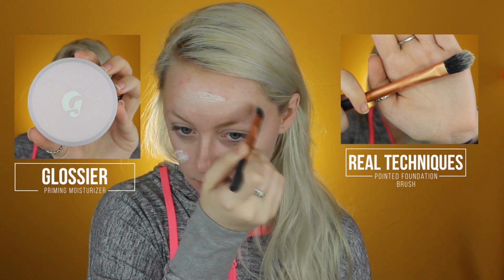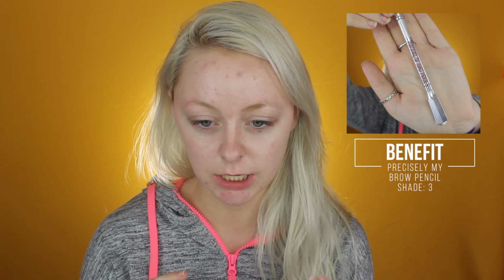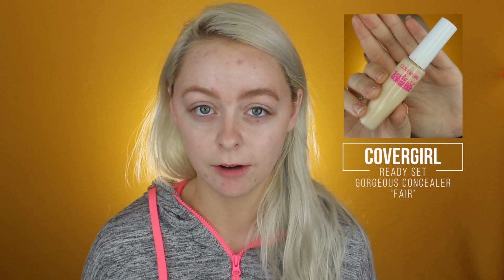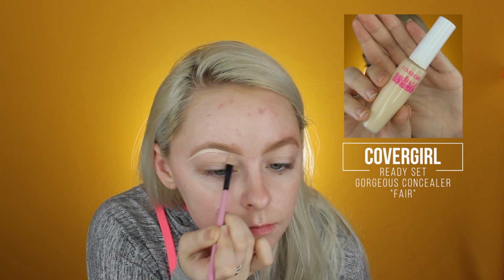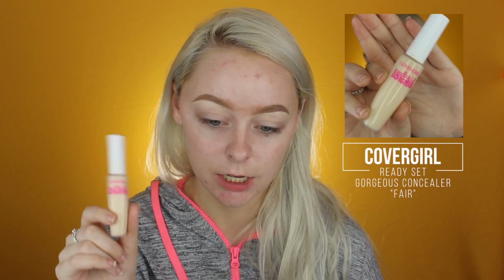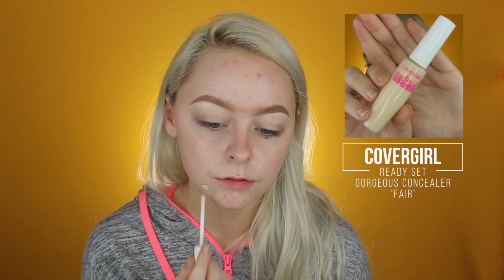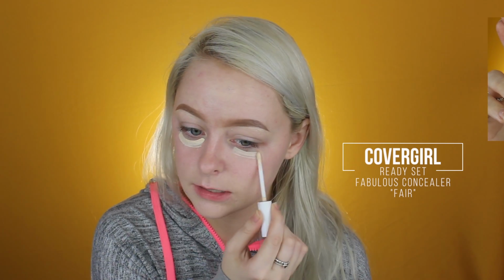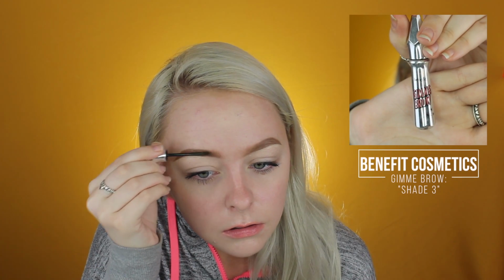5 MINUTE BACK TO SCHOOL MAKEUP TUTORIAL | Mcdrew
Hi babes! School is back in session (or about to be) for many of you, myself included. This quick, 5 minute makeup tutorial is ESSENTIAL for looking cute on an early morning school day, work day or wuteva. You won't be missing out on any precious moments of beauty sleep with this quick routine! Hope ya can take some steps from my 5 minute makeup tutorial and implement it in your quick morning makeup routine as well! ♡

✺ MUSIC

Talk to you soon! thanks for stopping by ♡